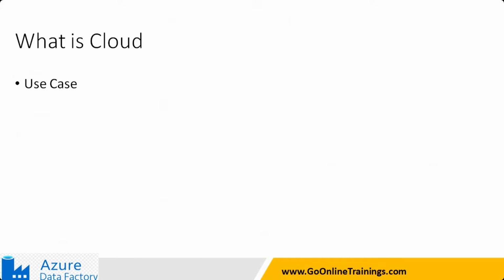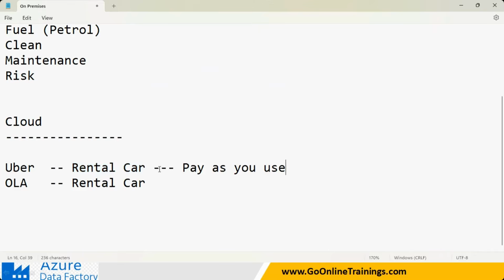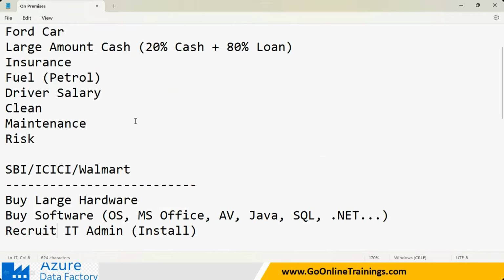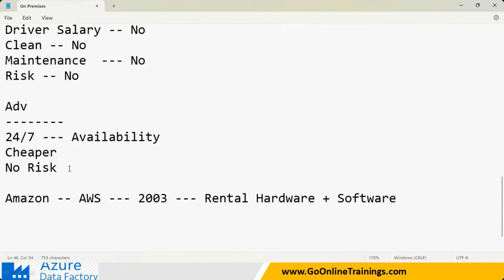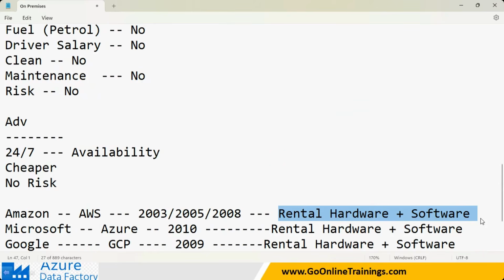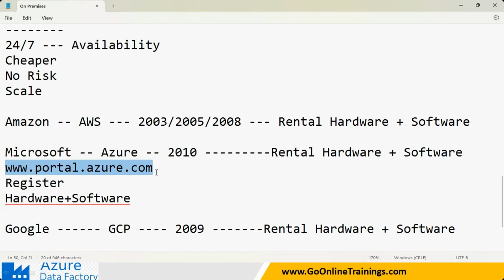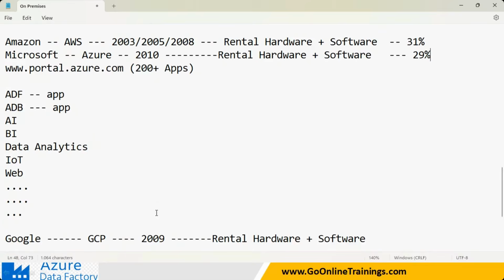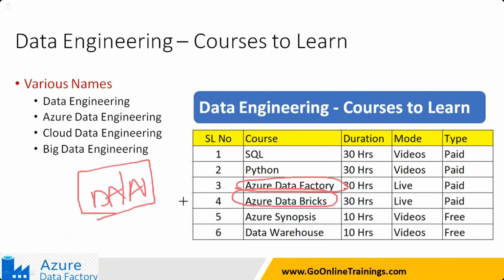Azure Data Engineering Demo Part1 - July 26th 2024 | Bhaskar Jogi | Go Online Trainings | 9000075637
Hi,
New Azure Data Factory online batch starts on July 27th, 2024 @ 9:30 AM IST

Course Name                    : Azure Data Factory (ADF) – Azure Cloud
Faculty                                : Mr.BhaskarJogi

Yes, you can easily get into the IT sector, when you complete the Azure Data Factory course with us.100% support will be given for the placement as well. Good luck.

Eligibility for the course:
Any graduation and any year passed out candidates. Knowledge on SQL is a must.

Regards
Team